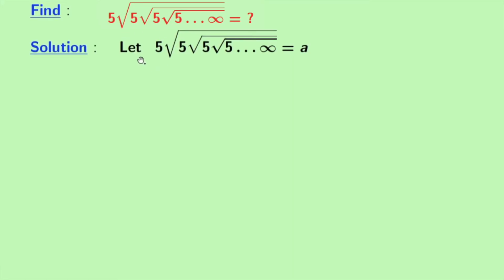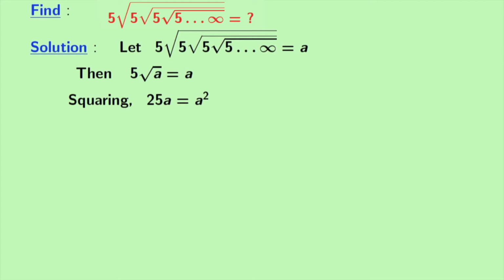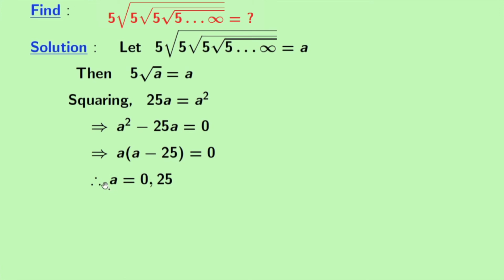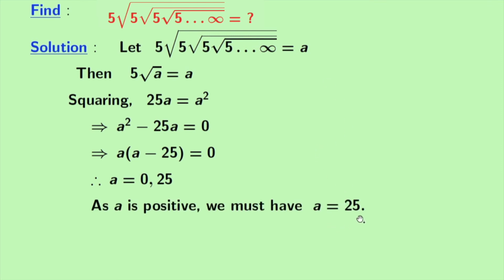Value of an infinite product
In this video, we will find the value of an infinite product of square roots in a very easy way.

We post videos daily on youtube